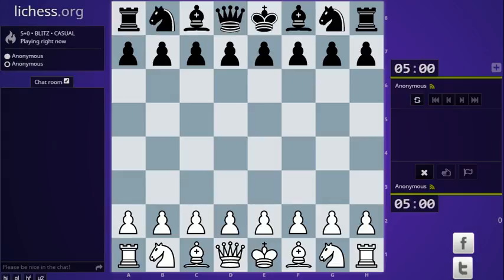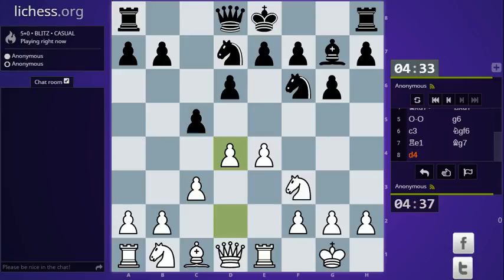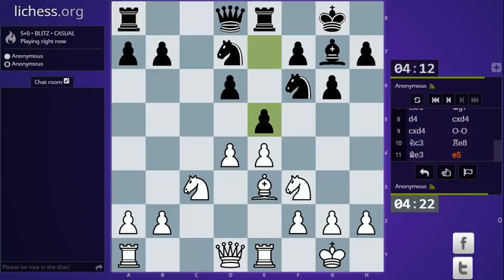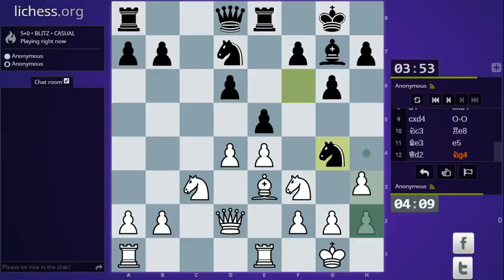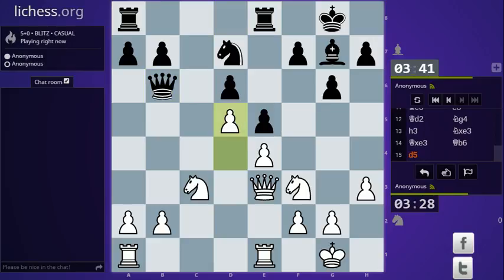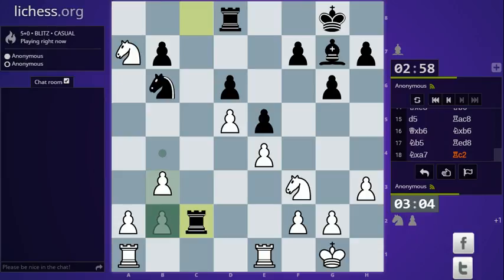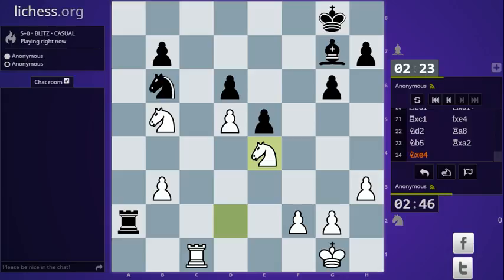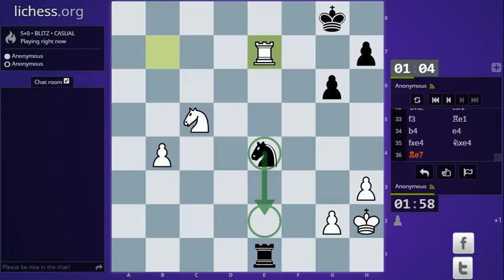Chess 24X7 Open Sicilian ( B51 ) #66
Hi people this is a 5 0 blitz game. I was playing with as white and had open Sicilian in place.

….▼▼ ▼FOLLOW ME▼▼▼ ….